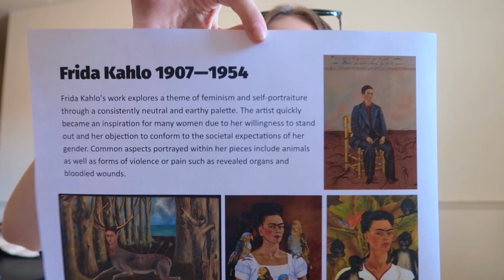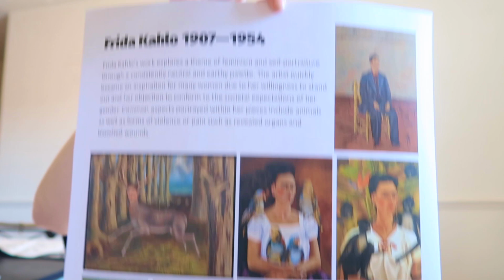How to choose a topic: A Level Art | How to start your A-Level art coursework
Hey Guys, today I wanted to share with you how I started my A-Level coursework and how I began choosing a topic.

After hours of searching I couldn't find a step by step process on how to choose a topic and thought this might help some other people who are struggling like I was.

I know its not the best quality or most interesting video however I'm hoping it will help at least one person!